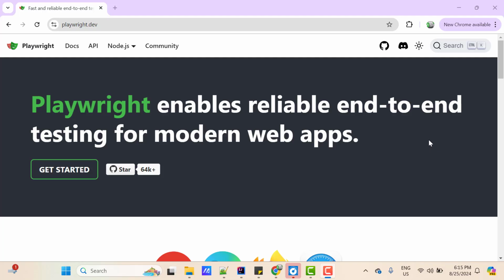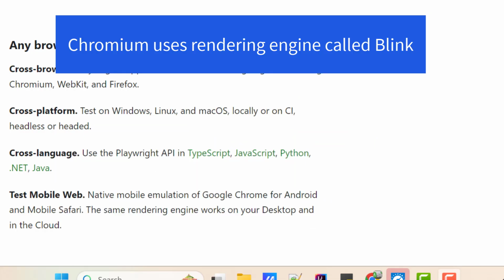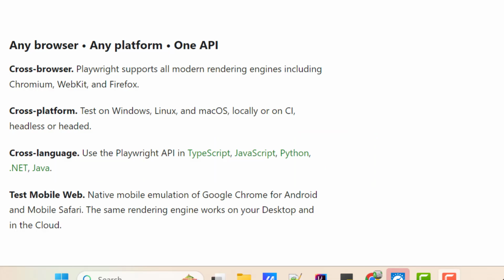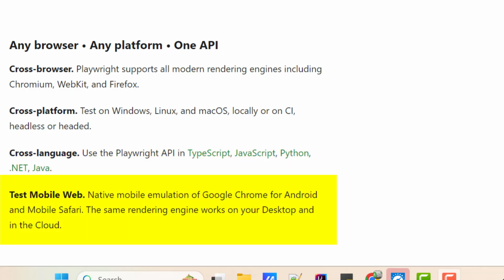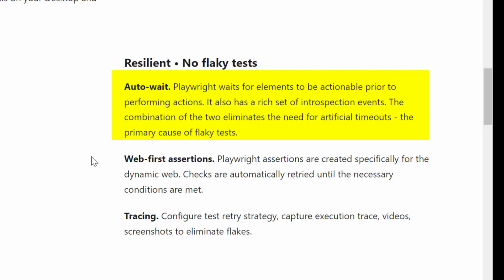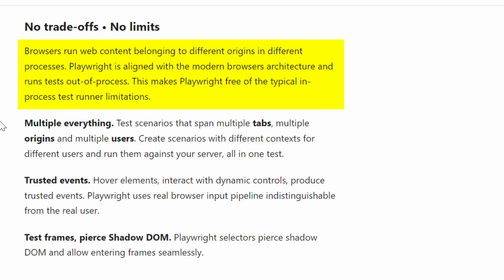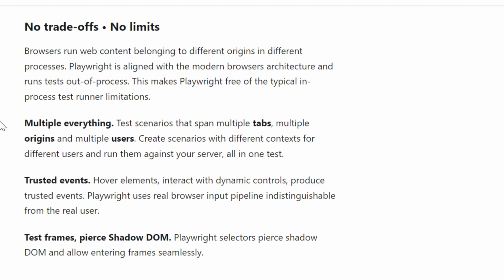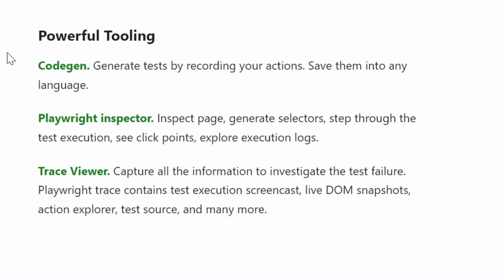#1. Introduction To Playwright | Features Of Playwright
Playwright is a powerful end-to-end testing framework developed by Microsoft. It allows developers to automate web applications across all modern browsers, including Chromium, Firefox, and WebKit. With its robust API and support for multiple languages like JavaScript, TypeScript, Python, C#, and Java, Playwright makes it easier to write reliable tests for your web applications.